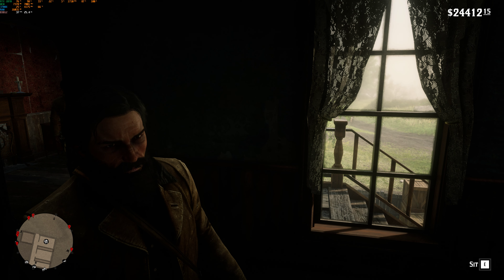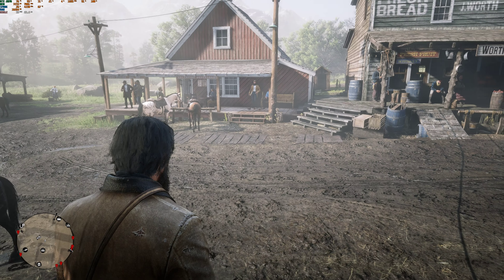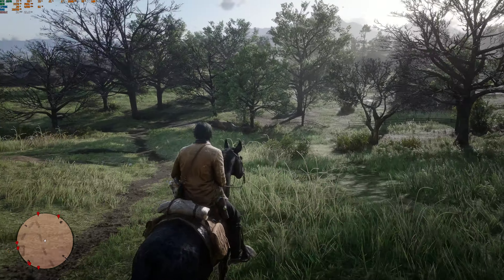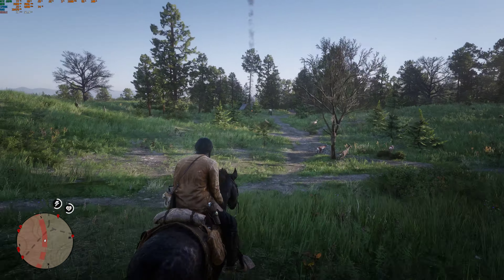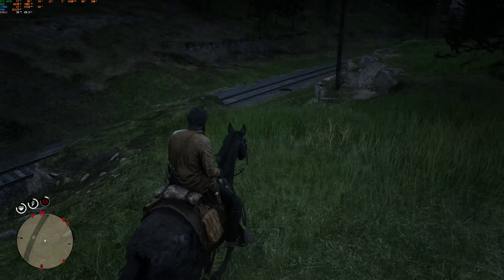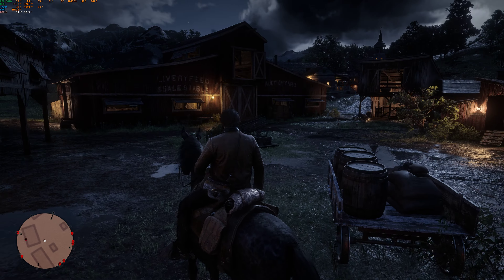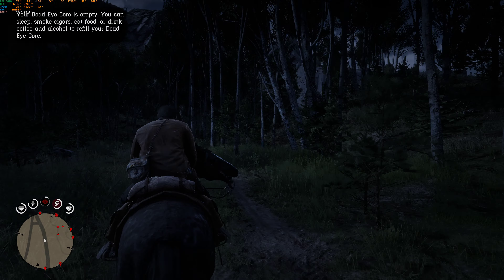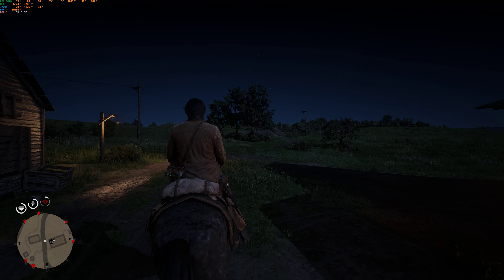Red Dead Redemption 2 Ultra/DLSS "Auto" 4K Gameplay | RTX 2070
A short Red Dead Redemption 2 gameplay showcasing the performance with DLSS set on Auto, 4K resolution and everything on ultra.

Specs:
32 GB RAM